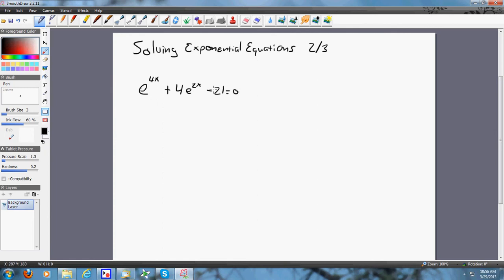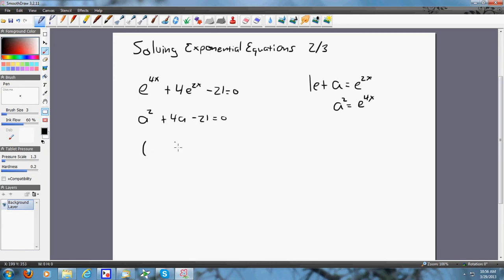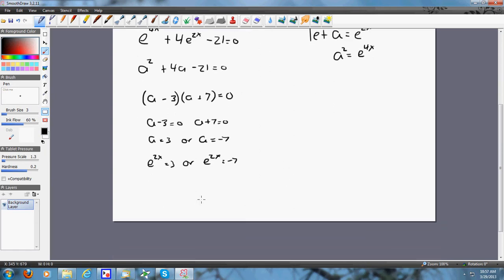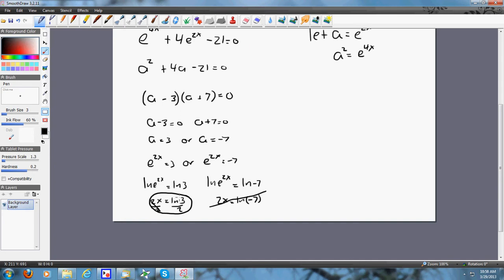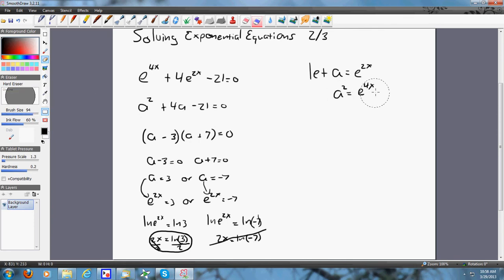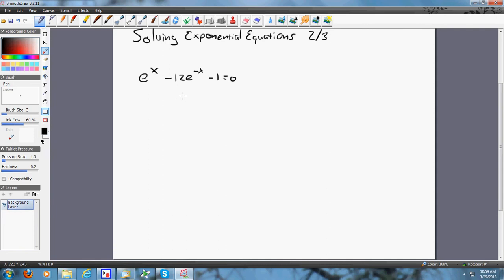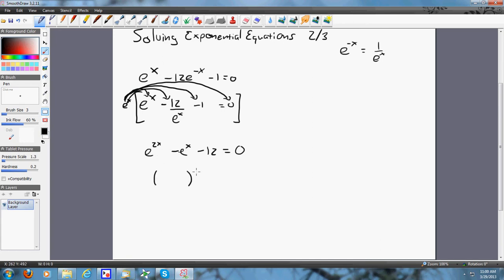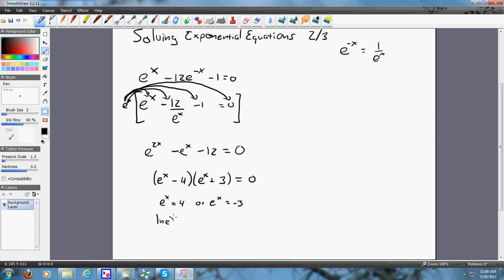Solving equations 2 of 3B